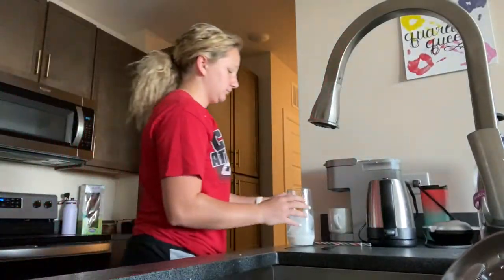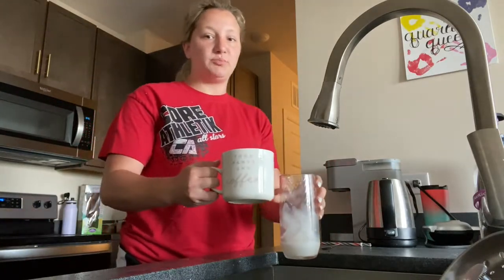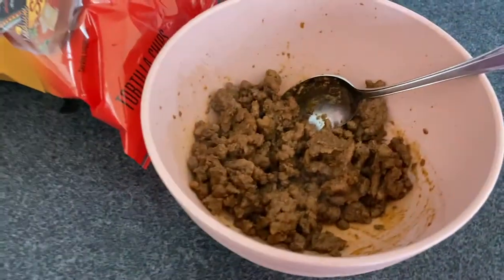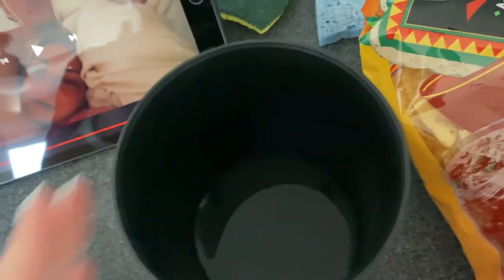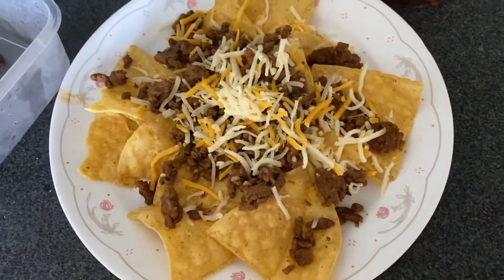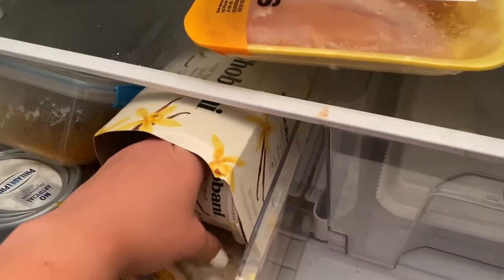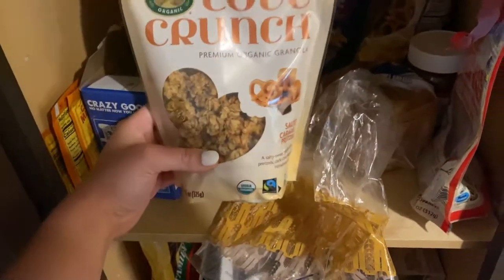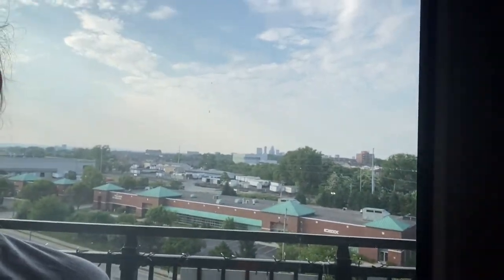what i eat in a day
In today's video I vlog showing what I eat during the day especially when I don't have a lot to do. Hope you enjoy!